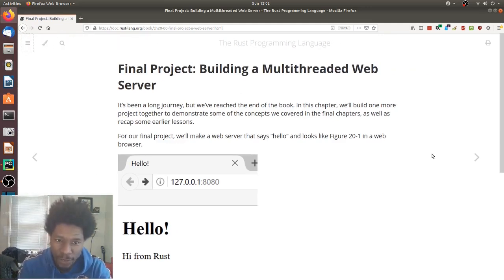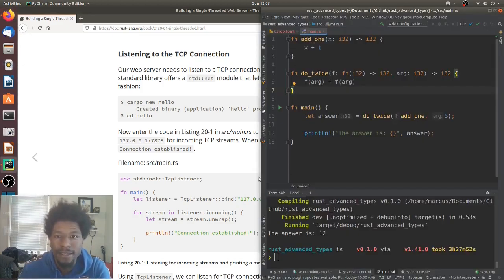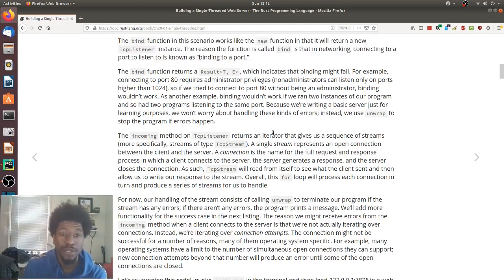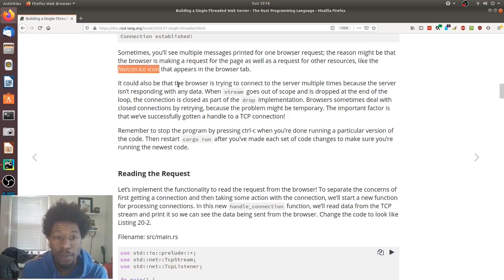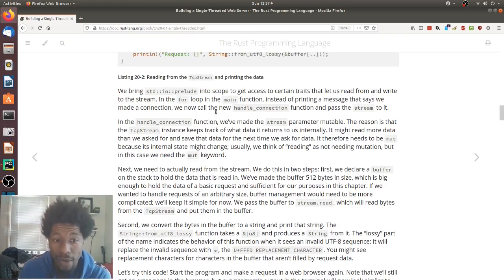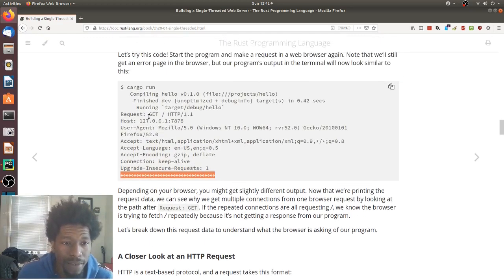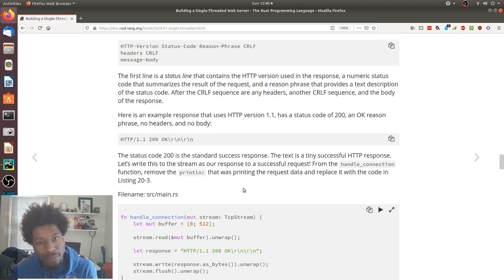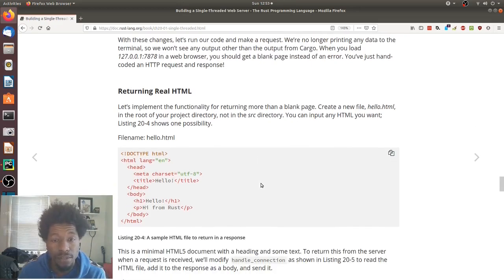Rust: Building a Web Server (Part 1)